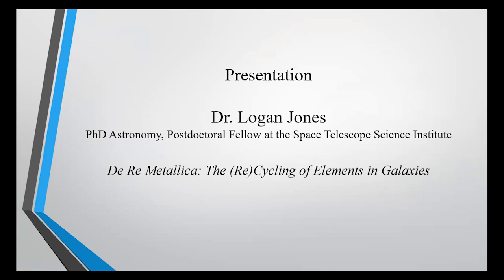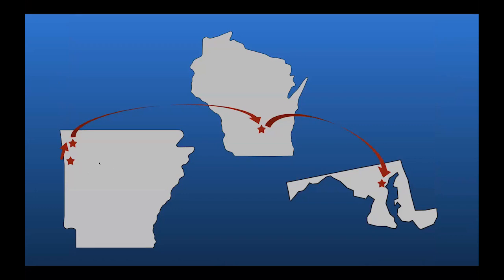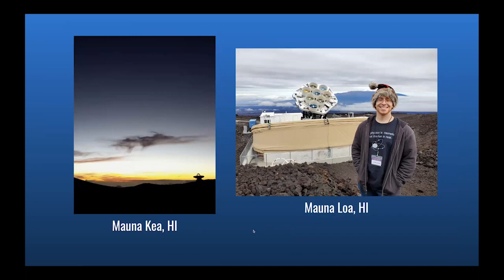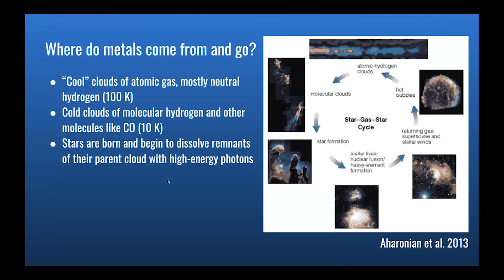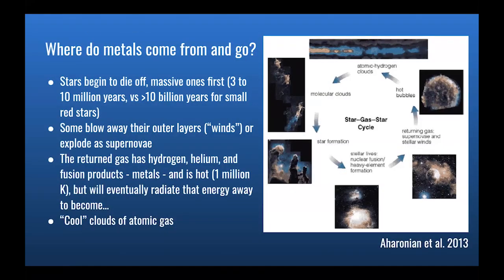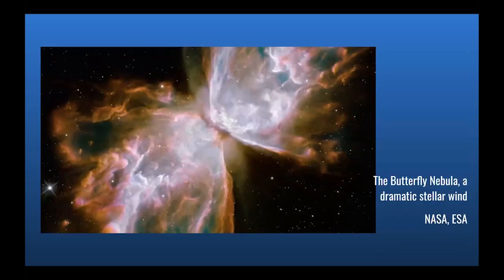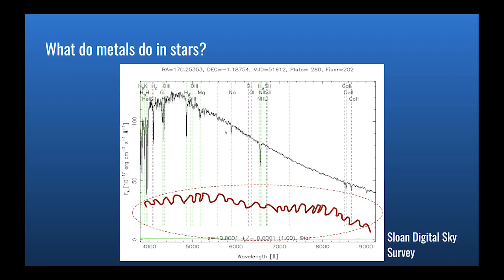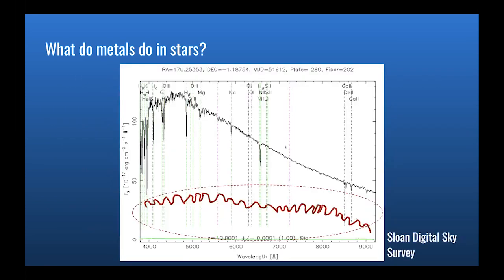De Re Metallica: The (Re)Cycling of Elements in Galaxies, Logan Jones, November 16 2022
Presentation by Dr. Logan Jones, PhD Astronomy, Postdoctoral Fellow at the Space Telescope Science Institute.
Even though elements heavier than helium (“metals,” for short) compose less than 1% of all the normal matter in the Universe, they have an outsized influence on the traits and behavior of stars, interstellar gas, and dust. As such, they are responsible for many of the unsolved mysteries in astrophysics. In this talk, I will showcase the nature of cosmic metals through a discussion of how they’re made and distributed throughout galaxies, as well as how they change the observable properties of the objects they coalesce into. I will also include a peek at how HST and JWST continue to chip away at the frontiers of astronomy to help us understand how galaxies like our own Milky Way came to be.

asgh monthly business meeting november 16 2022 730pm mp4 720p